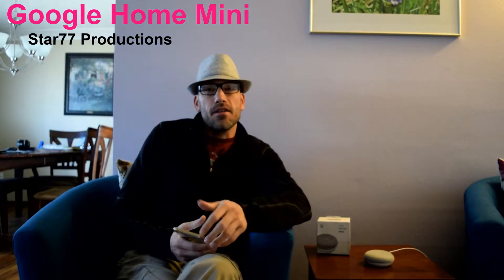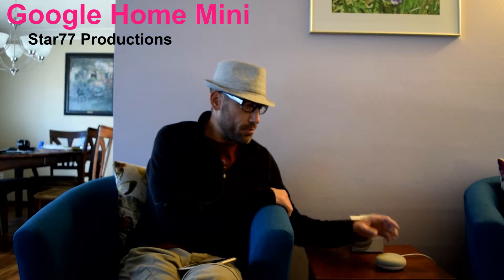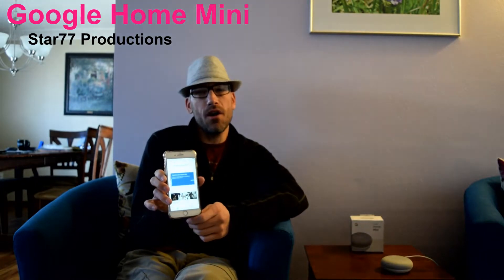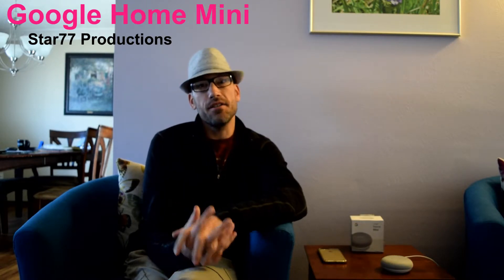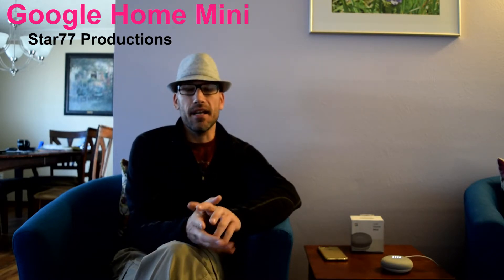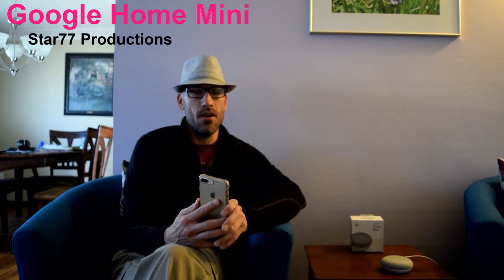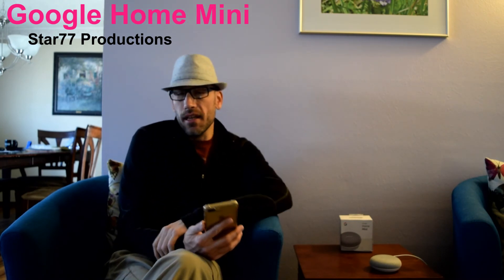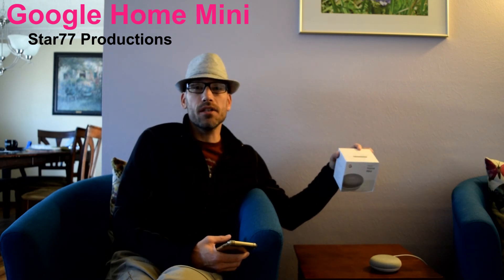Google Home vs. Google Home Mini vs. Google Home Max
Google Home Mini Product Review. Google Home Max Product Review. Google Home Customer Review. SEE LINKS:

Amazon Echo

Walmart Google Home

Nest Thermostat
(Works with both the Home Mini and the Amazon Echo)